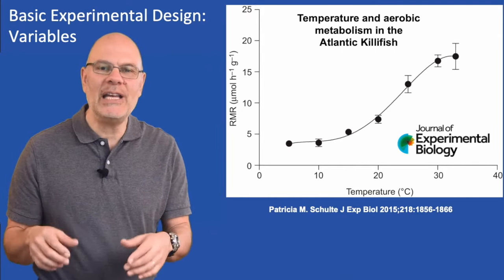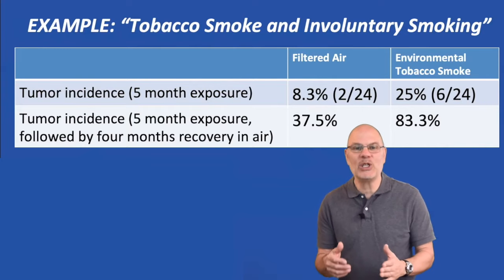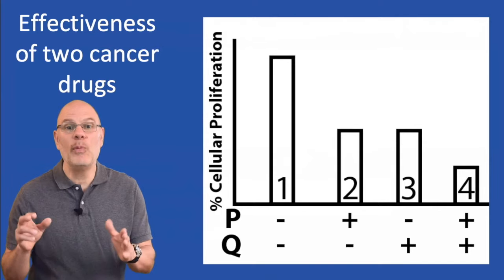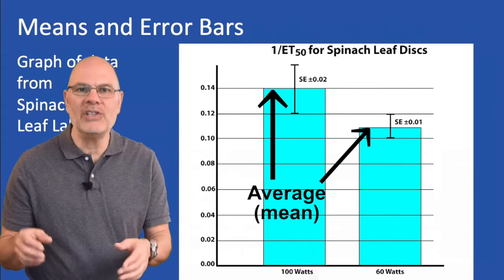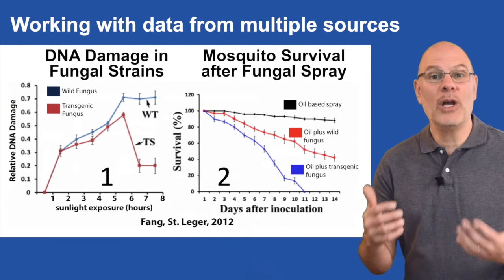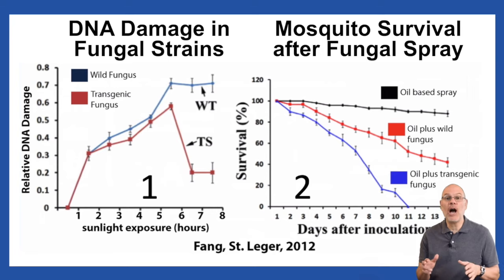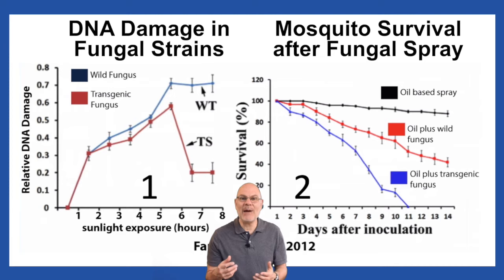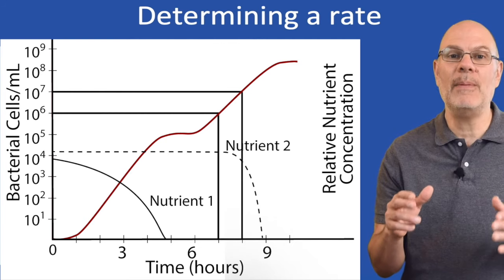Experimental Design AP Bio Exam Review with Mr W from Learn Biology com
This video is designed to guide you through answering FRQ and MC questions related to environmental design. It'll help you

Video Outline
1. Understanding experimental design (independent variable v. dependent variable; control group v. experimental group).
2. Understanding error bars
3. Combining data from two different sources.
4. Calculating rates of change.

or search for "Biomania" on the App Store or Google Play.